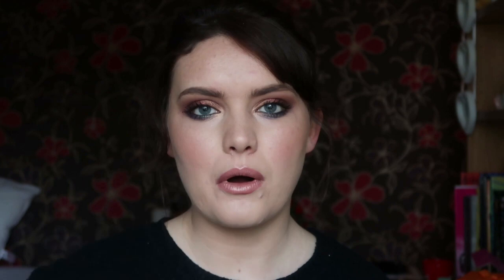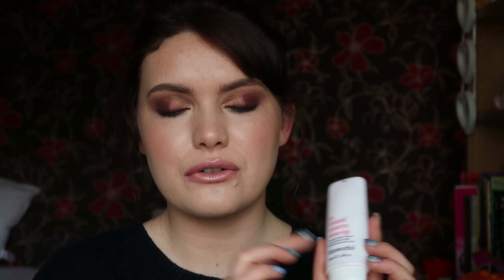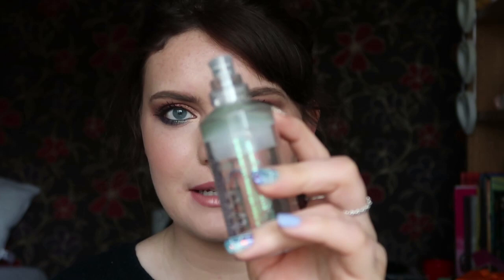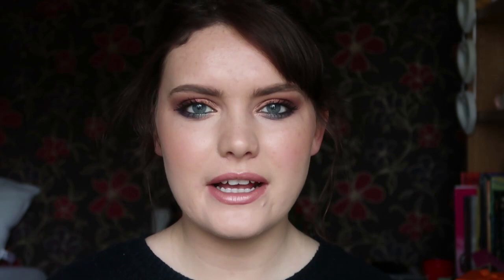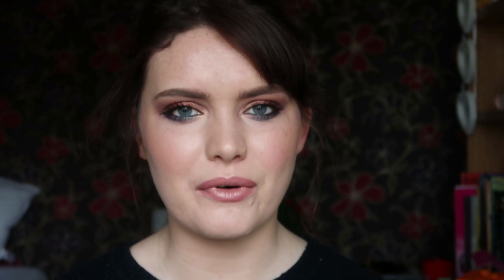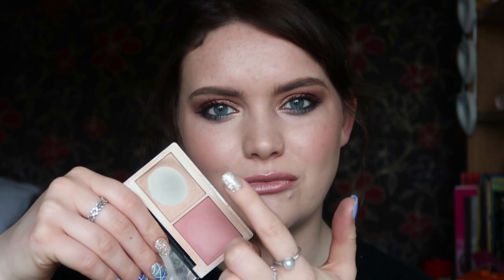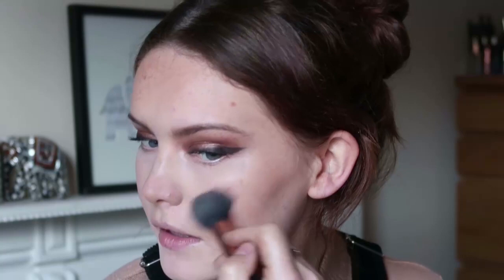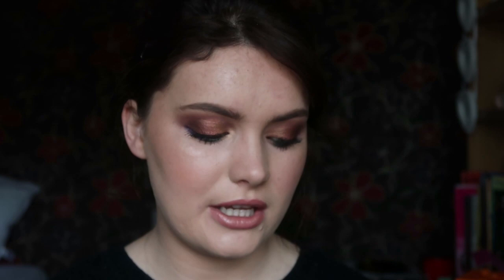2019 Makeup Favourites